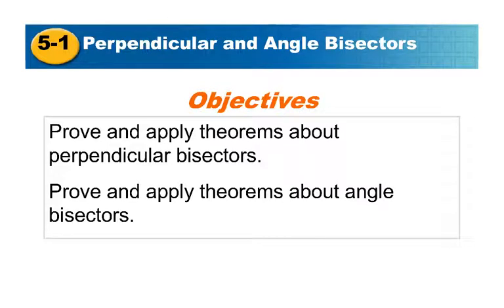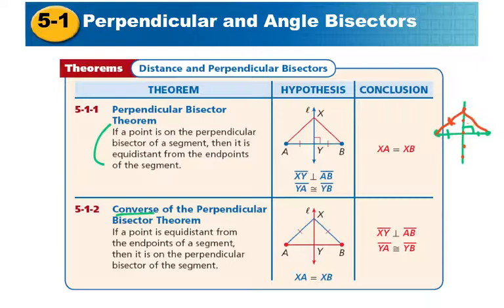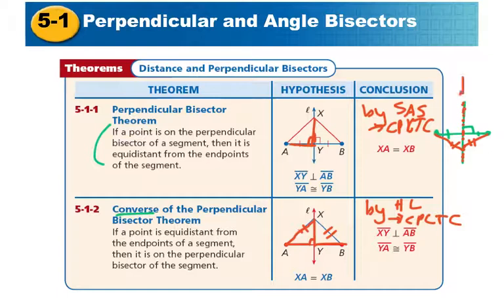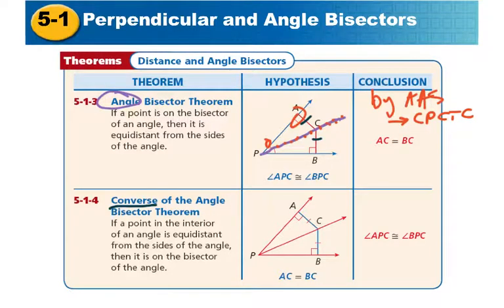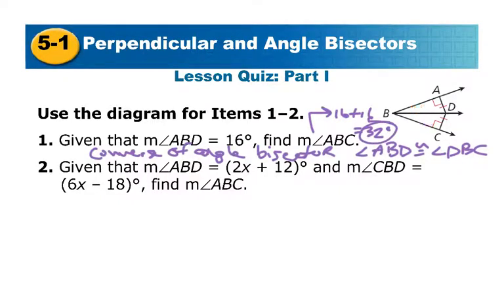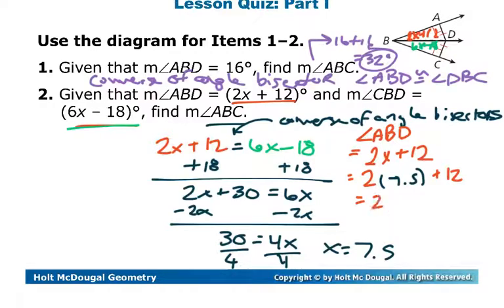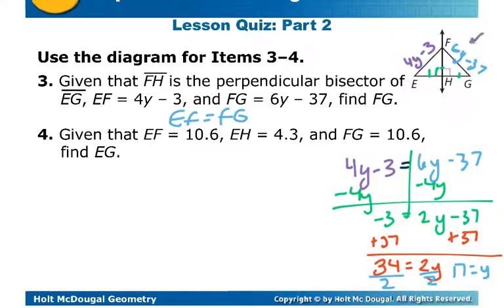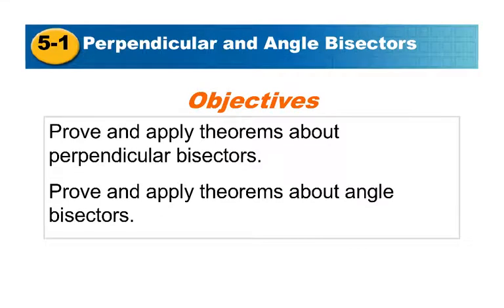5.1 Perpendicular and Angle Bisector Notes Video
This video works through perpendicular and angle bisectpr theorems.